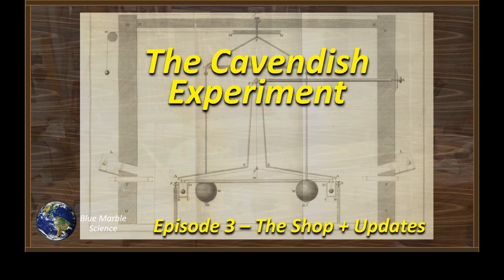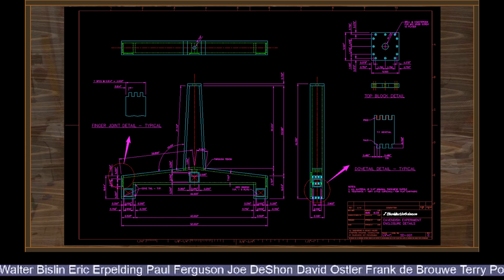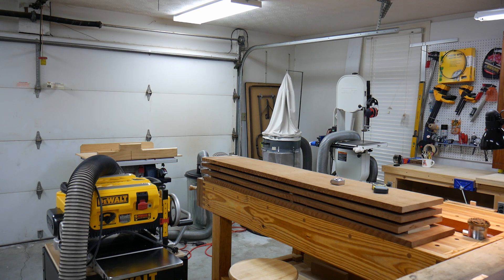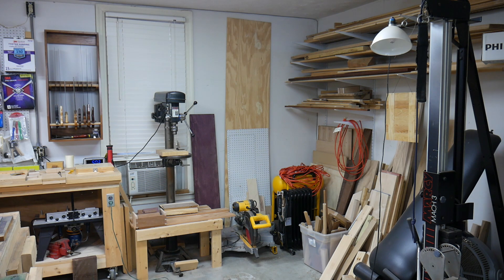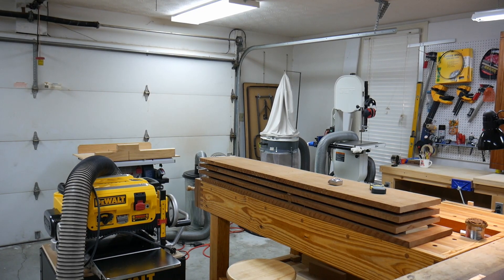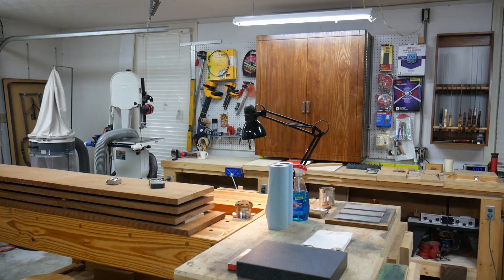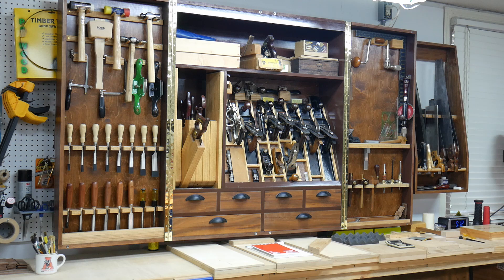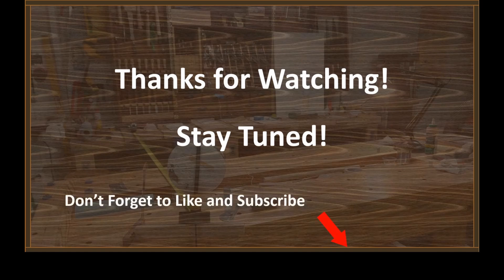Cavendish Episode 3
Update on progress